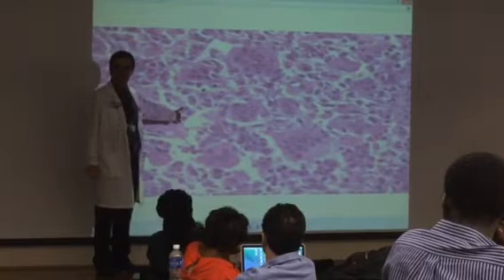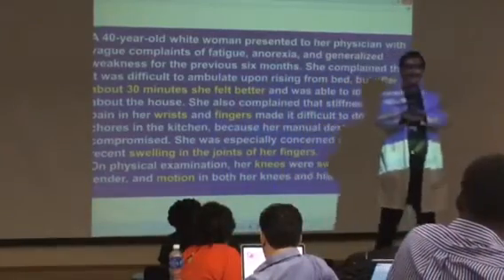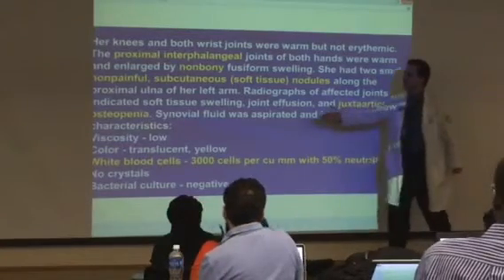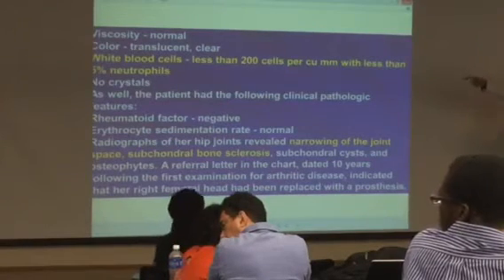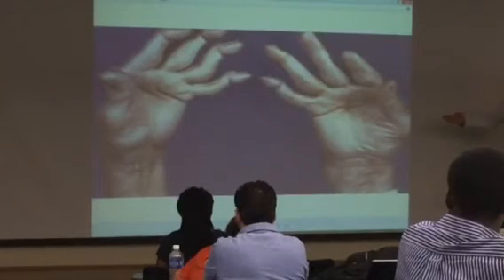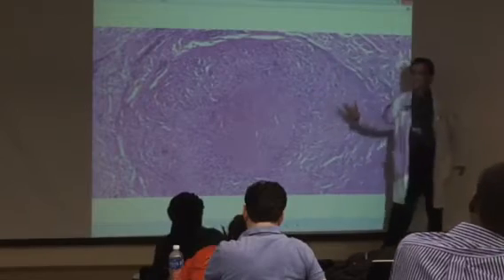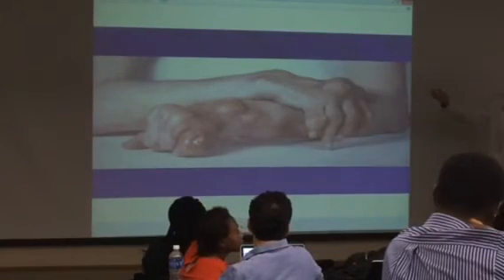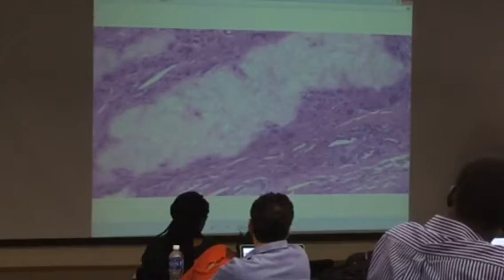MSK Review 3